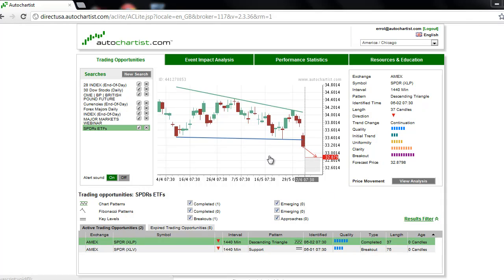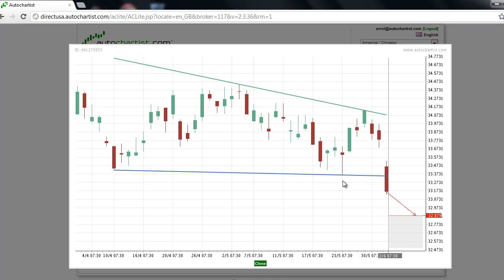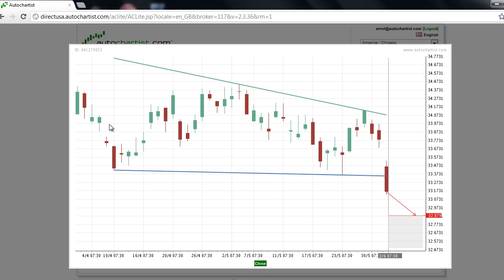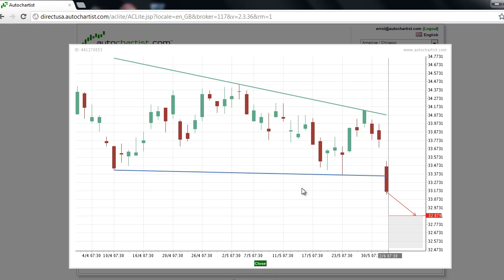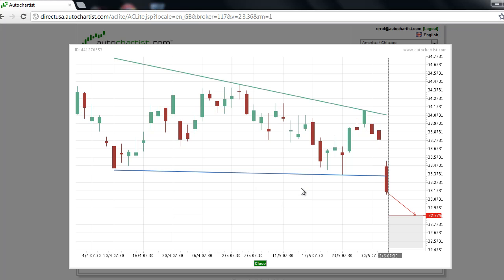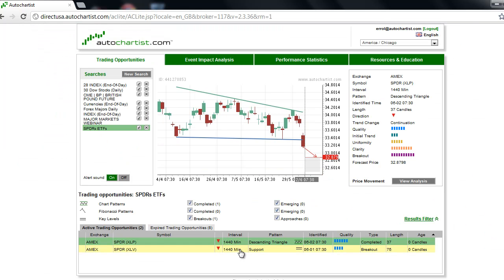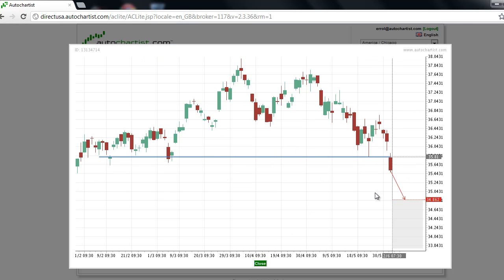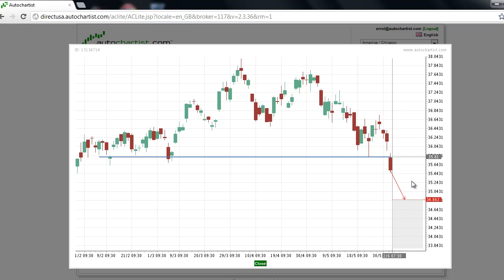Today's Stocks to Watch | A Look at the Best Stocks to Watch for June 4, 2012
This is James Hyerczyk with today's Stocks to Watch for Monday, June 4, 2012.

A weaker than expected U.S. Non-Farm Payrolls Report triggered a gap lower opening in the U.S. equity markets, sending indices, stocks and ETF markets sharply lower. The downside momentum created by the selling pressure is expected to continue on Monday, making the Consumer Staples ETF and the Healthcare ETF, two stocks to watch today.

Our equity research indicates that the Consumer Staples ETF, symbol XLP, has formed a descending triangle chart pattern on the 1440-minute chart. Friday's heavy selling pressure took out the support line formed by bottoms at $33.42 and $33.36. Autochartist technical analysis indicates that this market is likely to test the target price at $32.88 over the near-term.

Additional technical analysis of financial markets indicates that the overall quality of this chart pattern is rated a slightly above average 6-bars. The initial trend which measures the strength of the trend prior to the chart pattern's formation is rated 3-bars. Since the initial trend is down and the breakout is to the downside, Autochartist has determined that the trend change is a continuation. The uniformity rating is only average, but the clarity rating is an impressive 9-bars. This indicates the chart pattern was created with a low level of market noise.

Technical analysis of stock trends has determined that the descending triangle is a non-trending chart pattern. The gradual narrowing of the resistance line relative to the support line often leads to a volatile breakout. The 10-bar breakout rating confirms this assessment. If downside momentum continues, traders should look for this ETF to reach its first target level over the near-term.

Further stock market analysis has found that the Healthcare ETF, symbol XLV, has broken through the support Key Level at $35.81. The 75-bar candlestick pattern demonstrates that this level was a well-established support level so that its penetration was rather significant.

Based on the downside momentum created by this breakout move, this equity market should reach its downside target at $34.86 over the near-term.

Downside momentum is the key to both of these ETF markets reaching their respective target prices. Since the gap-lower action set both of these breakout moves in motion, more downside movement is expected. This is why the Consumer Staples ETF, symbol XLP and the Healthcare ETF, symbol XLV are the stocks to watch today.

This has been James Hyerczyk with today's Autochartist Stocks to Watch for Monday, June 4, 2012.